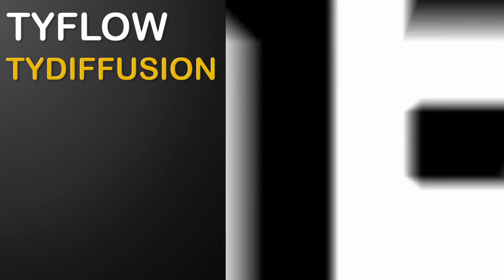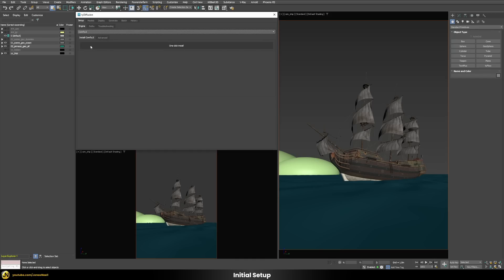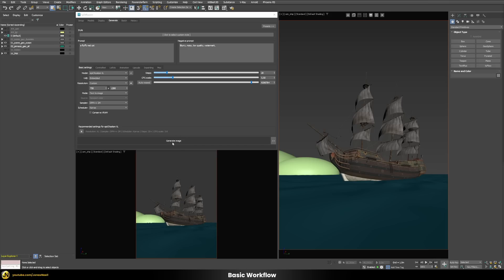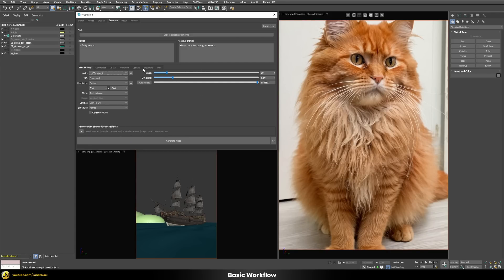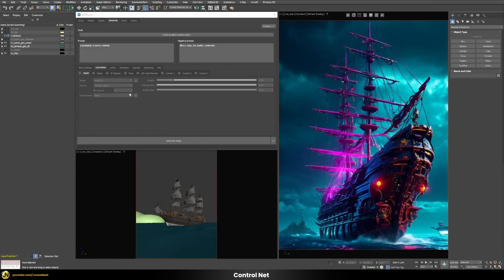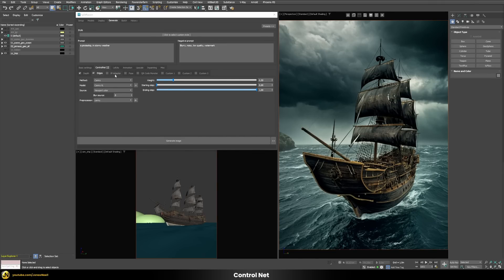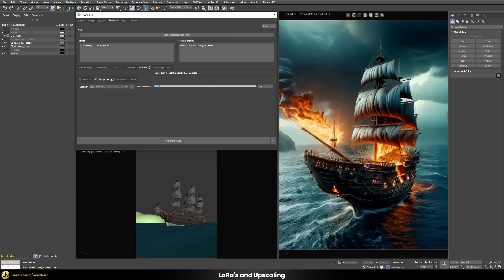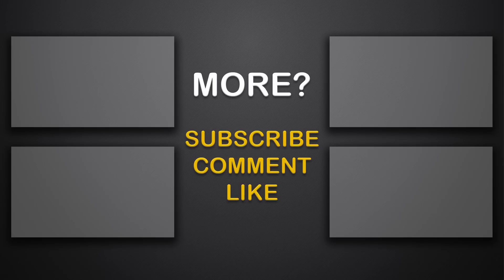tyFlow | tyDiffusion - A.I. in 3ds Max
In this video we will use tyFlow's new tyDiffusion Feature to generate AI Images directly from within 3ds Max. For this we will explore the basic workflow as how to install the plugin and how to perform an initial setup. When we are ready we will then use prompts to generate images and learn how to customize them.

The real power starts when we use Stable Diffusions Control Net features where we can directly export guidance maps from our viewport and use those to control our output. With this you can generate AI images that perfectly align with your 3d scenes which can be an awesome tool for getting inspiration, testing out different lighting conditions or try out various looks before you then move on to recreate a similar result using traditional methods.

Using tyDiffusion's built in baking features we can also bake our generation back on our 3d geometry which allows us to mix AI generated parts with traditional rendering.

Chapters:

00:00 - Overview
01:17 - Initial Setup
04:45 - Basic Workflow
10:05 - Control Net
14:12 - LoRa's and Upscaling
16:06 - Projection Baking